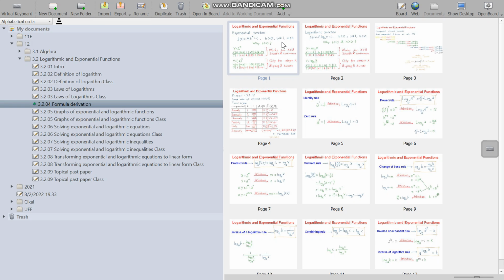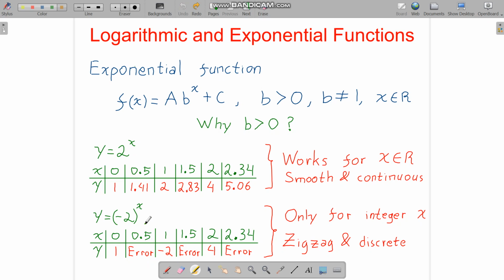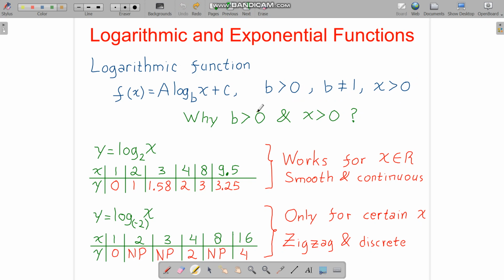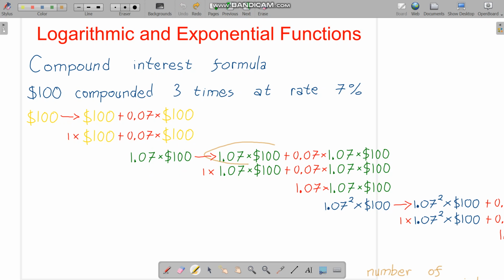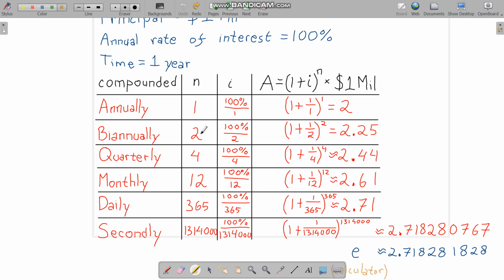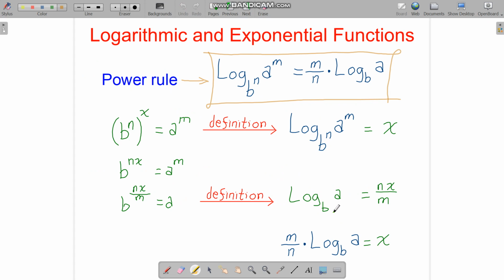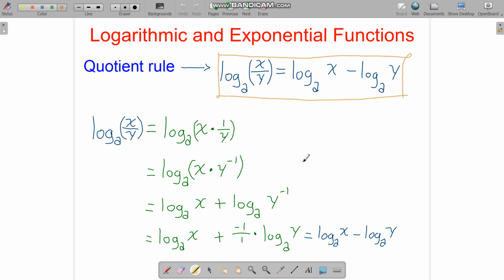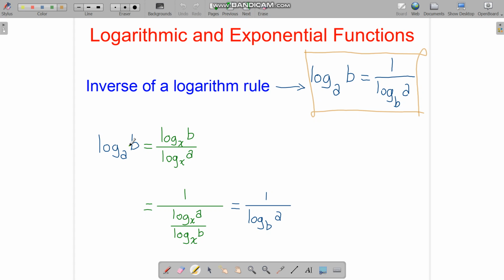Logarithms formula derivation